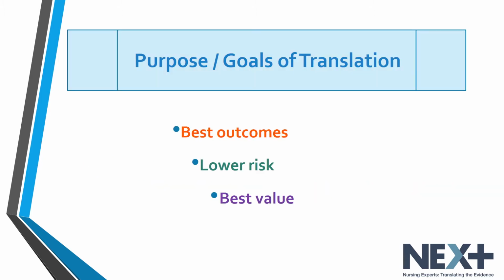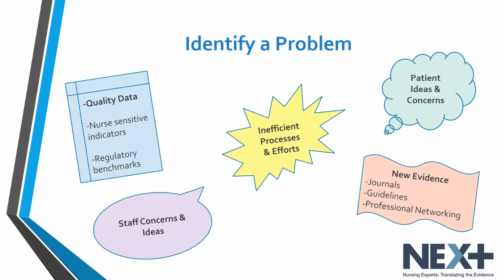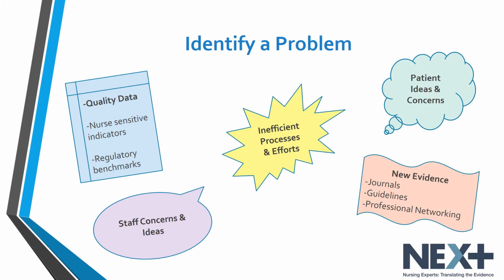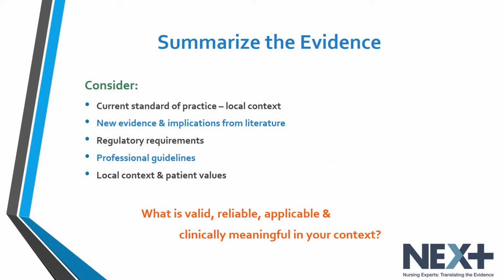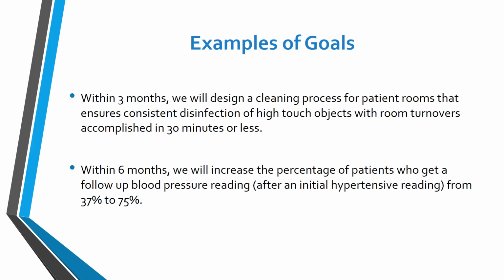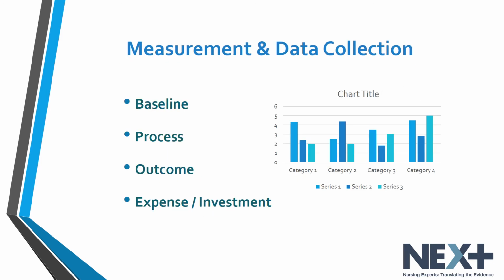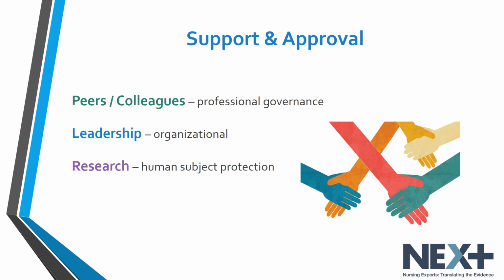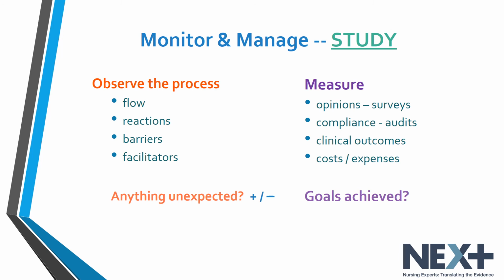NExT_Translating the Evidence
Translating the Evidence lecture